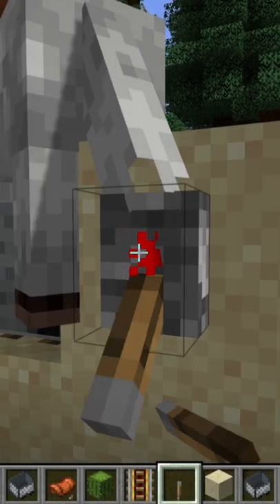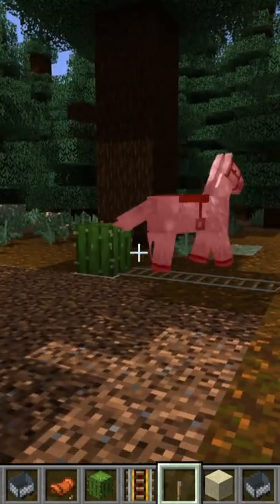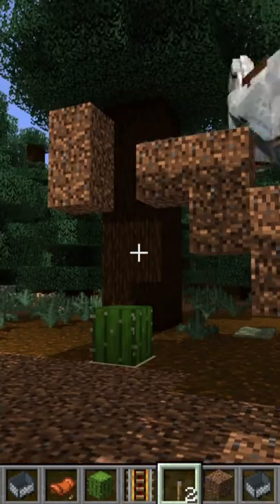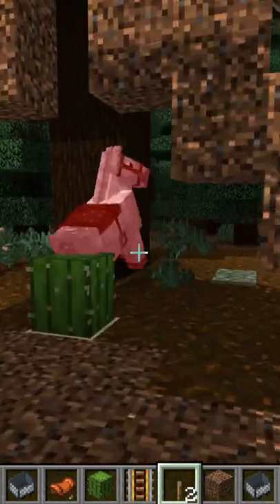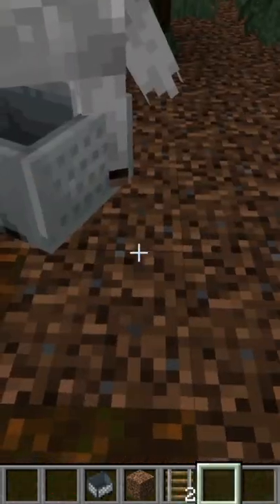How to get a HORSE out of a MINECART!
In this video, I'm gonna show you 3 ways of getting a horse out of a minecart in less than 1 minute. All of these methods will work in Bedrock Edition. Enjoy!

What's a video?
It's a video made for "YouTube Shorts", YouTube's version of TikTok. All videos are 1 minute or less, have a portrait or square resolution and most of those videos have the hashtag in the title.